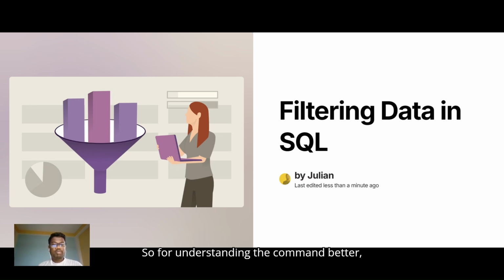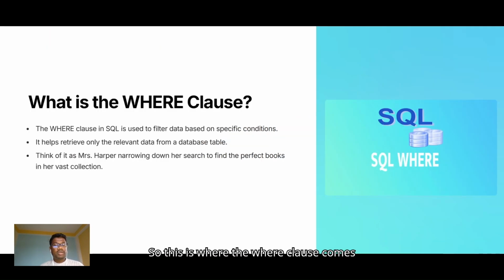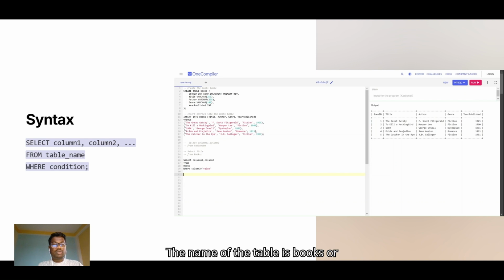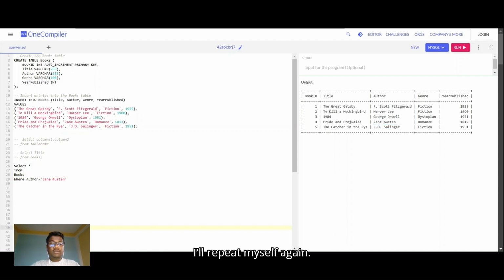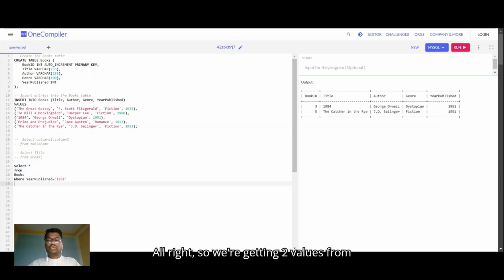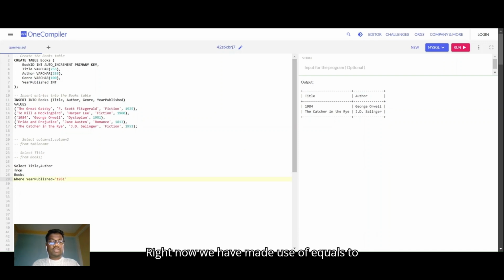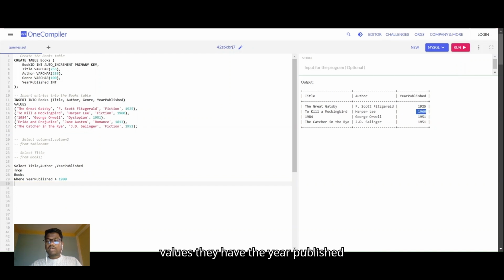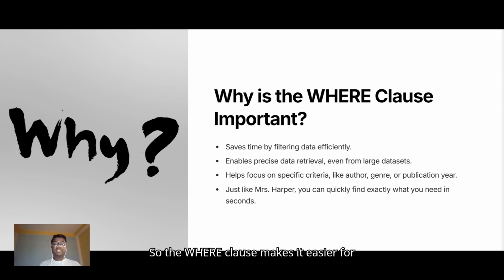Data Analyst Tutorial #13 SQL WHERE Clause Explained with Example | Filter Data in SQL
Welcome to the 13th video of the Data Analyst Tutorial series!
In this session, we’ll explore one of the most important SQL concepts — the WHERE clause.

Using a fun story of Mrs. Harper’s Library, you’ll learn how to filter data efficiently based on conditions like author name, publication year, or genre.

📘 What You’ll Learn:
What is the WHERE clause in SQL
Syntax and structure of WHERE
Filtering records with operators

By the end of this video, you’ll know how to retrieve only the data you need — just like Mrs. Harper searching books in her digital library!